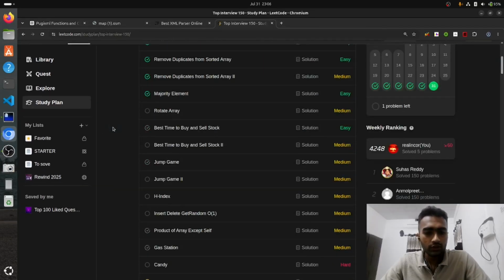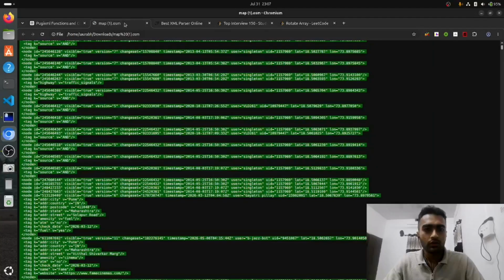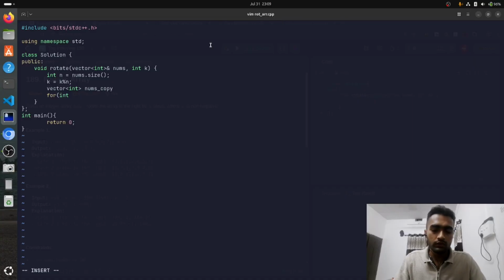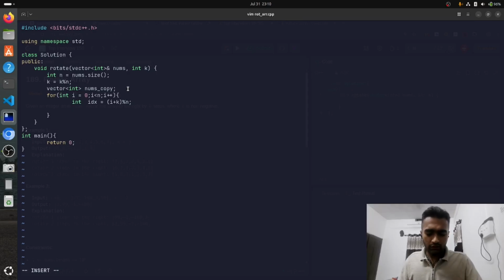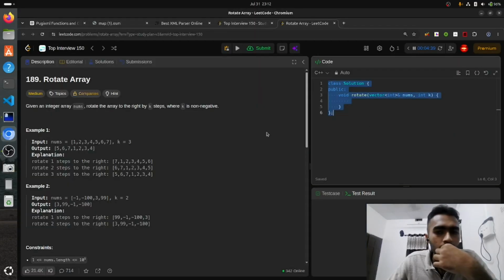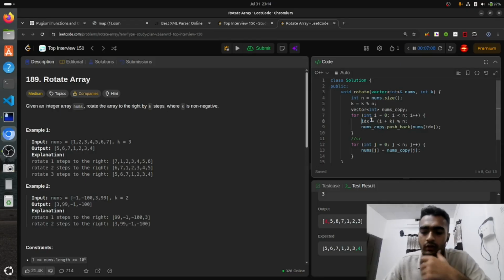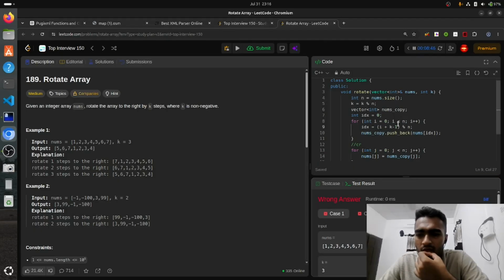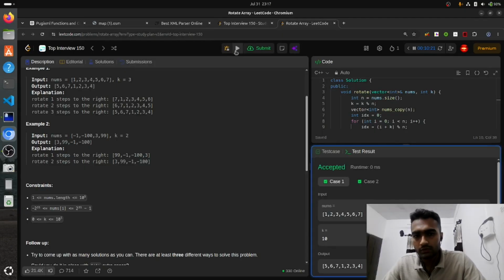LeetCode 189: Rotate Array | C++ | Top 150 Interview Questions #6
# Day 6 of Solving the Top 150 LeetCode Interview Questions

Welcome! I'm Saurabh, and in this series, I'm solving the **Top 150 LeetCode Interview Questions** in public to strengthen my problem-solving skills, improve my coding interview preparation, and become a better software engineer.

In today's video, we solve **LeetCode 189: Rotate Array** using an intuitive approach with **O(n)** time complexity and **O(n)** extra space. We walk through the logic step by step, implement the solution in **C++**, and analyze why it works. This approach is simple to understand and serves as a great starting point before learning more space-optimized techniques.

Your feedback helps me improve and motivates me to keep uploading consistently.

## Timestamps

0:00 – Introduction & Problem Statement
0:40 – Understanding the Problem
2:20 – Building the Solution
5:40 – Coding the Solution in C++
8:00 – Time & Space Complexity Analysis

## Useful Links

## Problem Overview

* **Problem:** LeetCode 189 – Rotate Array
* **Difficulty:** Medium
* **Topics:** Array, Two Pointers
* **Approach:** Extra Array (Temporary Array)

Follow along as I solve the **Top 150 LeetCode Interview Questions** and explain the intuition, approach, and optimized C++ solutions. Whether you're preparing for coding interviews or improving your DSA skills, this series is designed to help you become a stronger problem solver.